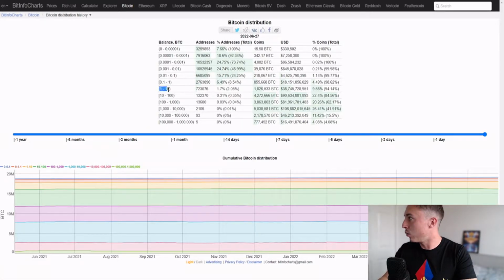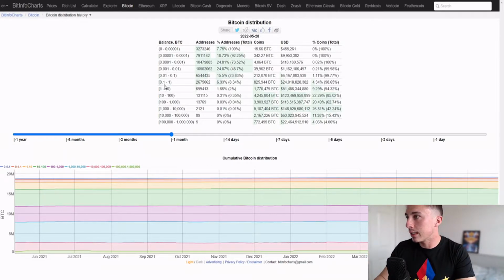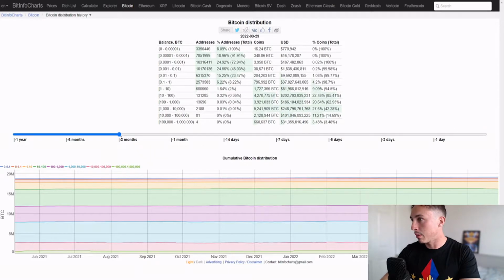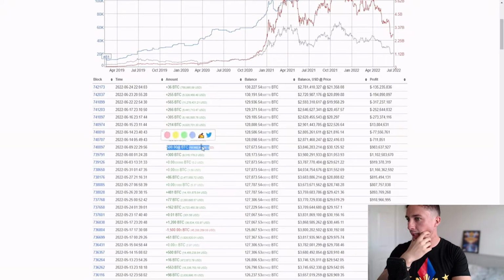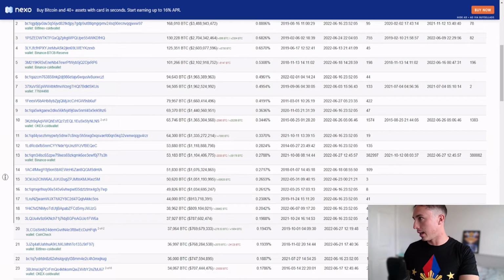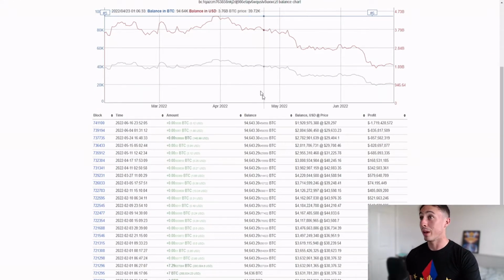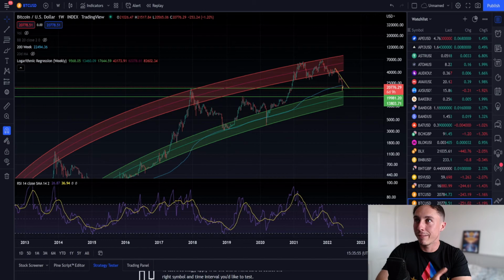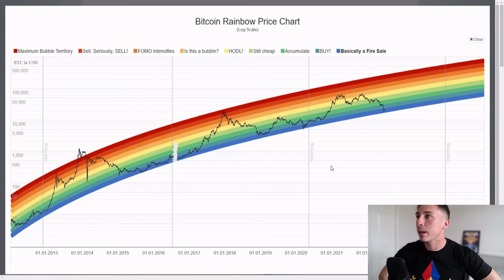Bitcoin Crypto Distribution - How To Follow Crypto Smart Money and BTC Whales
Bitcoin distribution is showing us that in the last month over 20,000 new unique addresses now hold over 1 Bitcoin! This shows a lot of accumulation has happened!

Bitcoin Distribution - How To Follow Crypto Smart Money and BTC Whales

Blockchain is becoming hugely popular and adopted globally, little by little. Cryptocurrency and blockchain is being spoken about in small cafes and pubs, and when your own mother even talks about blockchain you know it is becoming too mainstream! Cryptocurrency and its digital scarcity and utility is proving to be a strong hedge against inflation and one of the strongest commodities today in terms of real growth. I just love the diversity of cryptocurrency, NFT's, the Defi space and of course Bitcoin, Ethereum, Cardano and other blue chip tokens :)

These projects in particular have huge scope for growth in the future and we still have a relatively low market capital in contrast to gold and the s&p500.